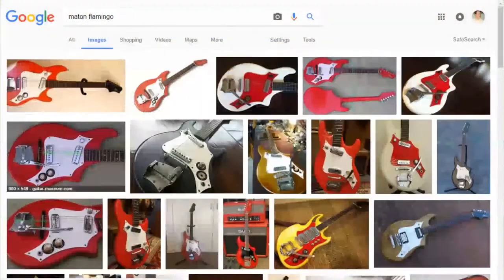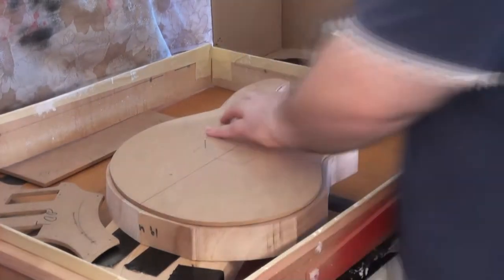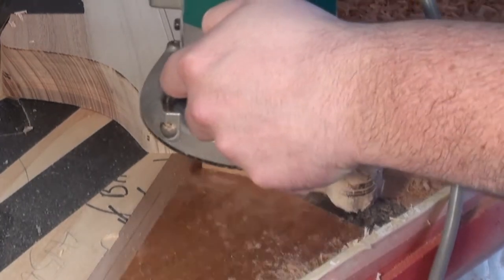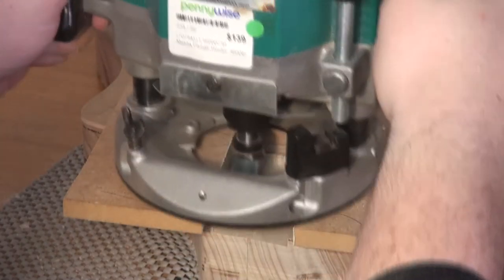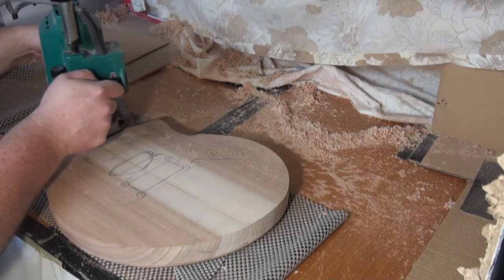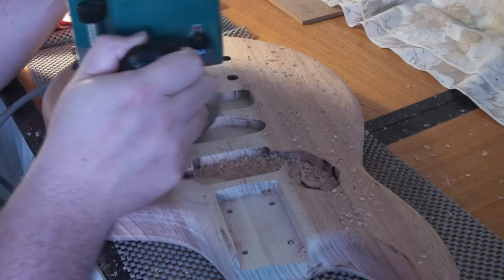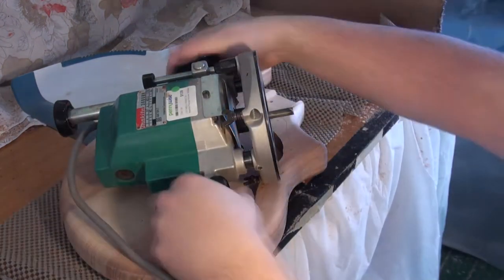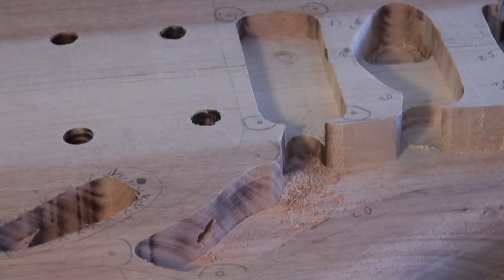Handmade Electric Guitar Body Build - The Maton Flamingo Tribute Build Part 1 of 3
This is the "Good" version of my Maton Flamingo Tribute. As I had never made a guitar body before, first I made the red Flamingo build out of Pine and Ply Wood that I glued together to make a Body Blank. This Body is made out of a Body Blank that I purchased from a Luthier supply business in my area. I was able to complete the shaping and neck pocket in one day (Feb 19, 2017). I reached the point of routing for the pickup and electric cavities when I called it a night.

The final clear coat was applied on May 27th. Then I would have allowed at least 2 weeks before wet-sanding and buffing. The first pickguard for it would have been completed in the downtime between coats of Oil based Polyurethane.

-=GSTGD=-
My videos are here so you can see the progress I have made in my hobby of Guitar Stuff. I am not here to teach anyone anything, but you might just learn from my experiences that you will witness here.